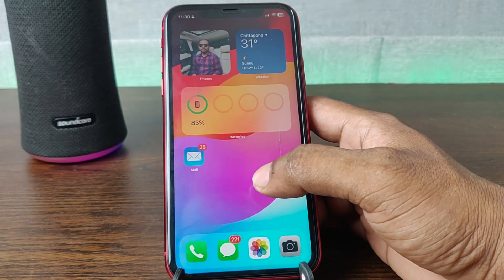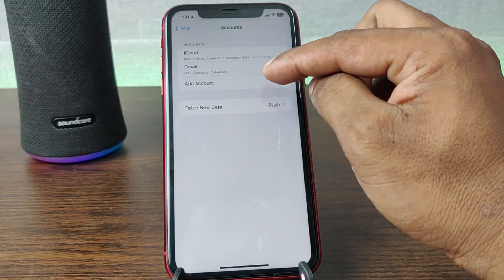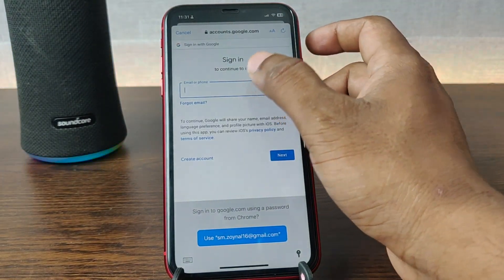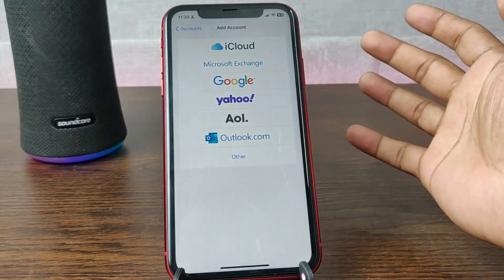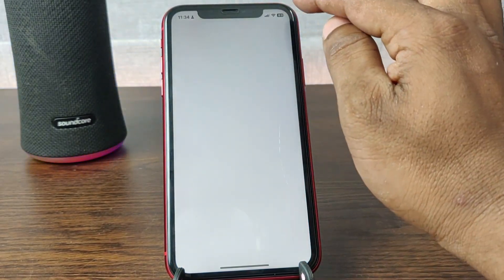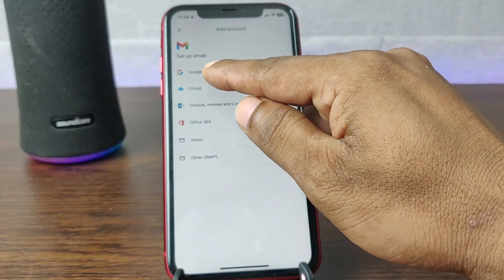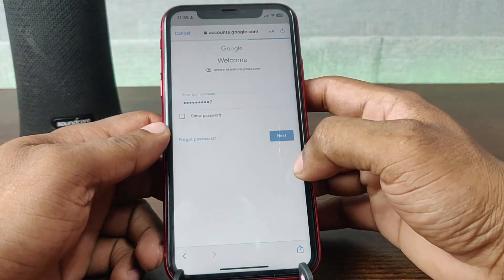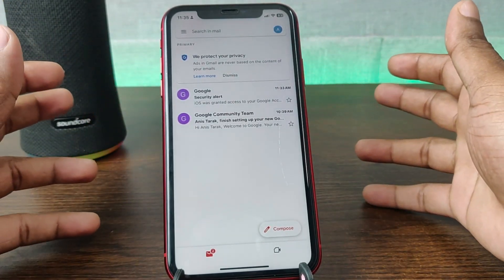How to Add Gmail on iPhone | iOS 17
In this video i show you how to add Gmail on iPhone iOS 17